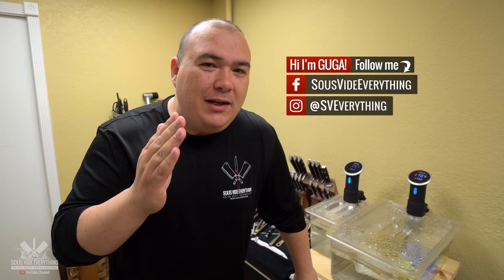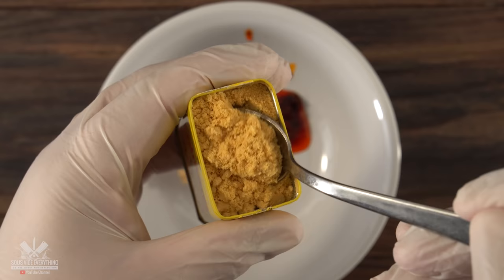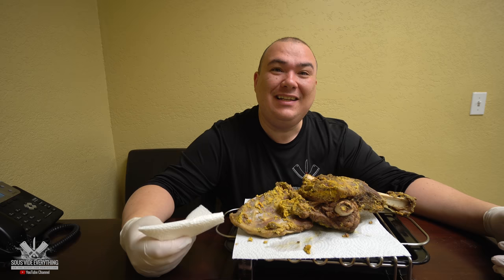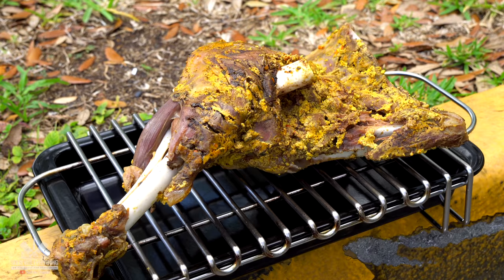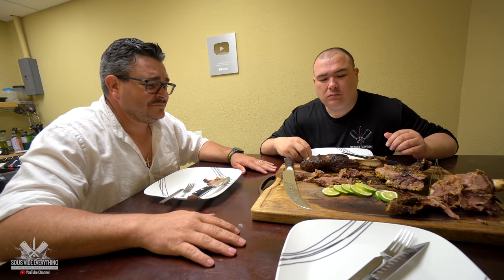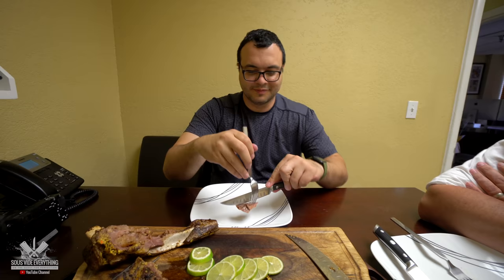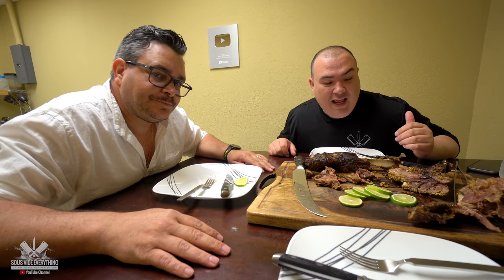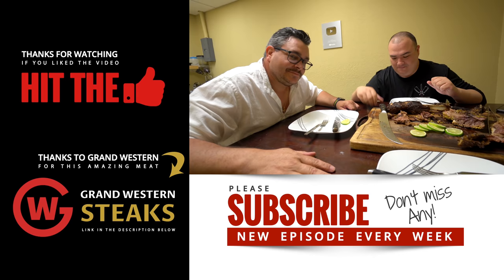Sous Vide MYSTERY MEAT Experiment!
When you have a great relationship with your butcher sometimes he sends you amazing presents as thank you for being a great customer. But, this time this present is white surprising as he did not tell me what it was and asked me to cook it. Here is how that went.

* EVERYTHING I USE in one LINK *

* Marinate Ingredients *
1 tbsp Brazilian Salt
1 tsp Hot Chili Flakes
1 tbsp Mustard Powder
1 tbsp Turmeric
1 tbsp Grounded Sumak
1 tbsp Freeze Dry Oregano
1 tbsp Sesame Oil
1 tbsp Ponzu Sauce
4 tbsp Greek Yorgut

* Mystery Meat by Grand Western Steaks

* VIDEO EQUIPMENT *
Main Camera
2nd Camera
Slow Motion Camera